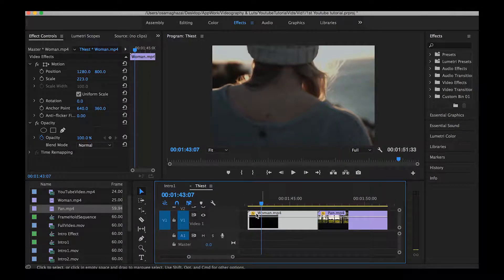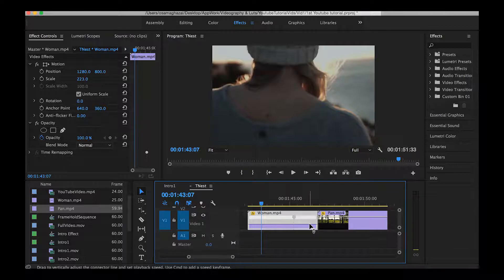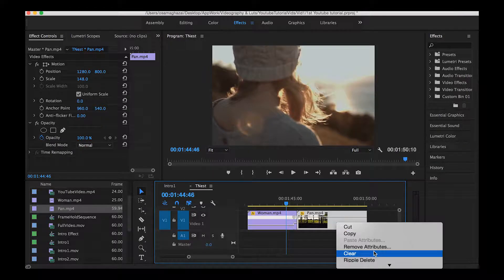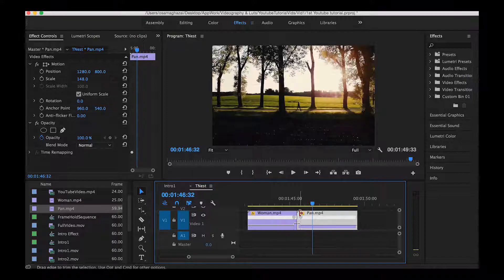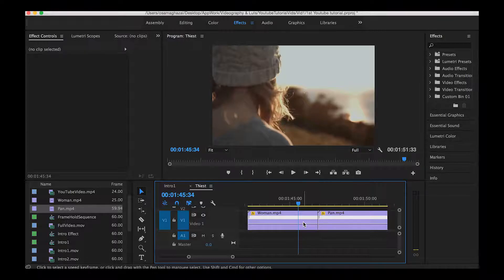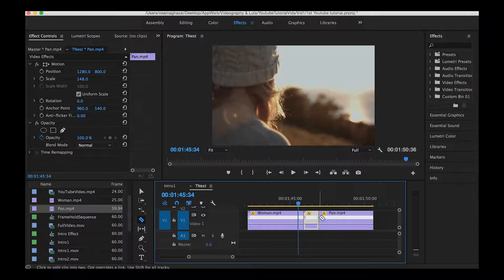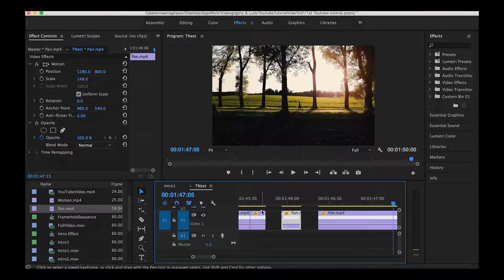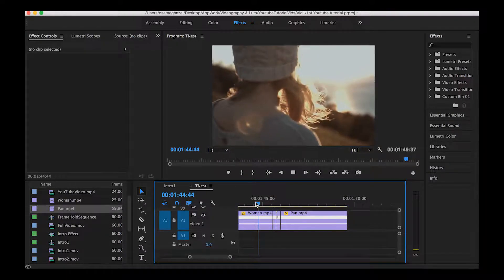Adobe Premiere Pro CC Tutorial (شرح مونتاج): Speed Ramping (slow motion How to) (مترجم)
Press the CC button to turn on the translation Follow me on

 In this Adobe Premiere Pro CC Tutorial, I will explain how to apply the speed ramping effect on any clip using "time remapping keyframes" to change the speed of the clip (normal, fast, and slow motion). There are many ways to apply this effect. In my next video, I will be showing you guys how to apply this effect in Adobe After Effects.